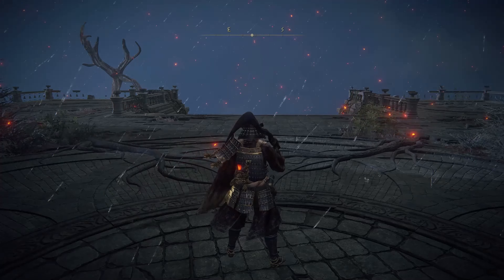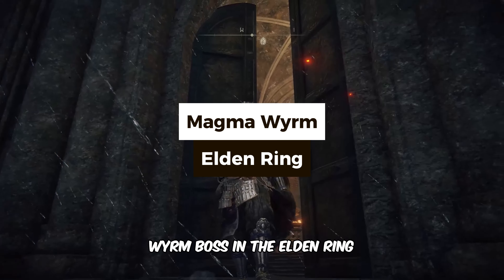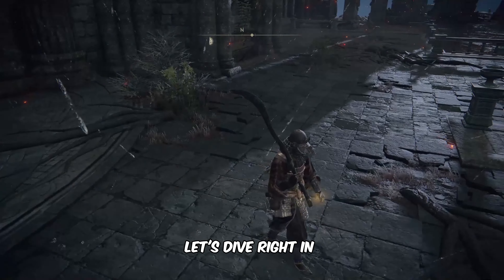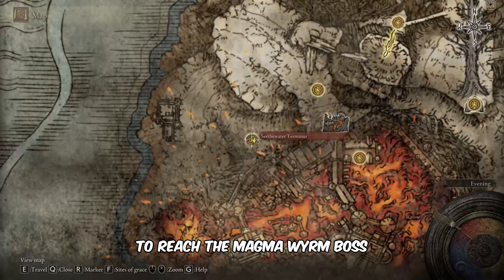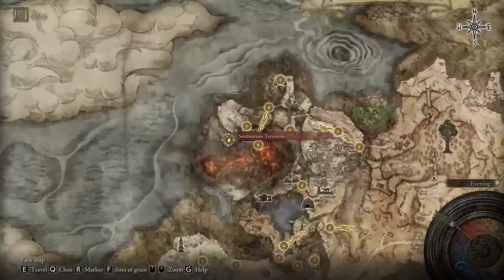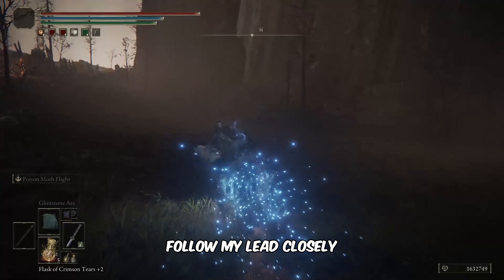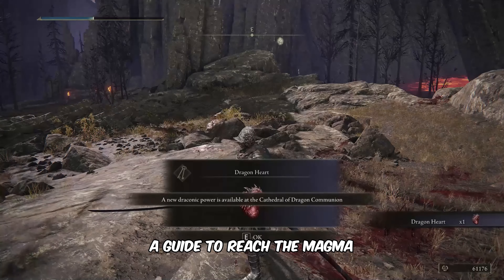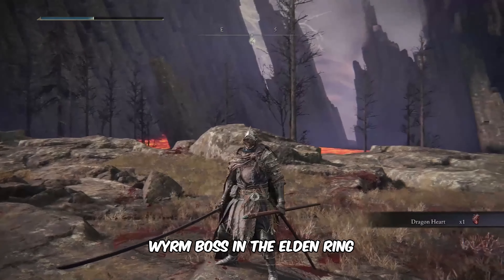Magma Wyrm (Altus Plateau) Boss Location - Elden Ring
In this video, I'll be sharing the location of the Magma Wyrm Boss in Elden Ring.